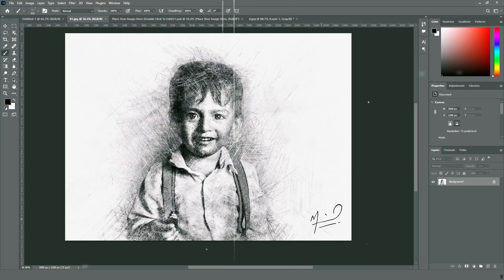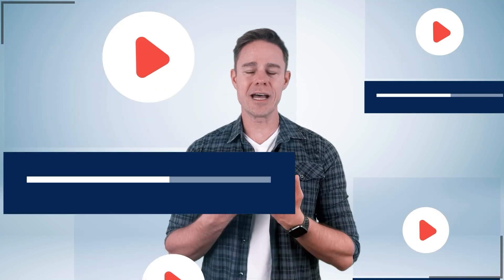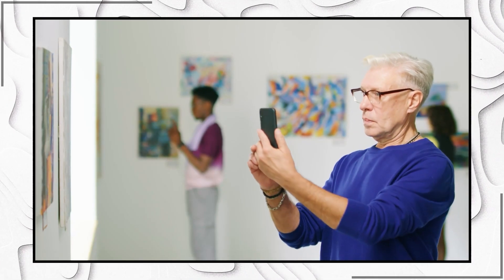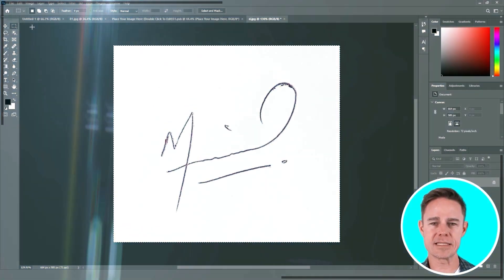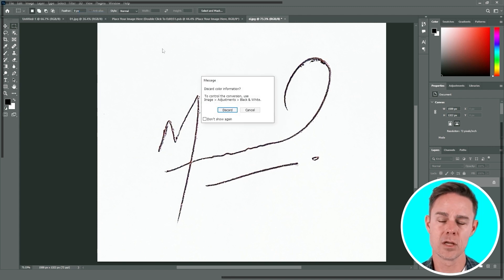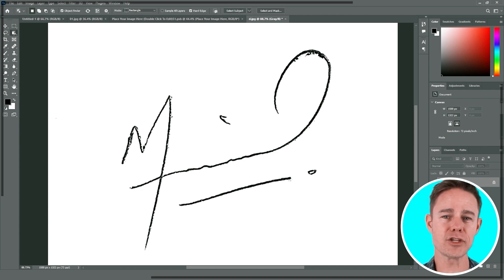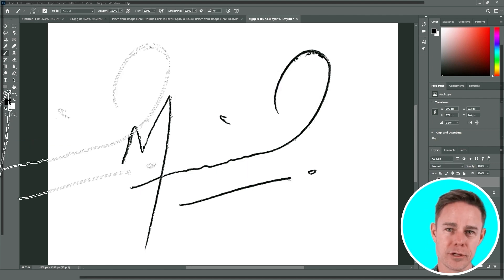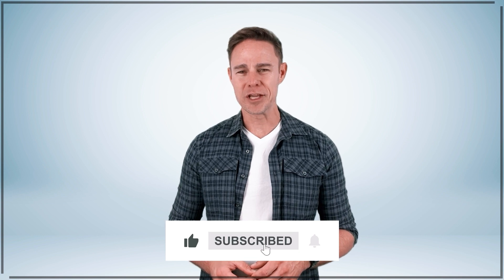How To Create a Custom Signature in Photoshop? (Step-by-Step)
Learn how to create your own custom signature in Photoshop! 🖋️

In this video, we'll guide you through the process of crafting a unique signature that you can effortlessly apply to your digital artwork, no stylus or tablet required. We've got you covered with a step-by-step tutorial that's perfect for graphic designers and digital artists. 🎨

But that's not all! Grab helpful tips and savings in one place! 💰

Discover how to start with a paper signature, digitize it with ease, prepare it for Photoshop, and clean it up for that polished finish. Plus, we'll show you how this technique can be applied to other projects, making it a valuable skill in your creative arsenal. 🌟

And if you're ready to explore new software, check out our link below for a discount on Adobe Creative Cloud. Let's dive in and boost your creative journey! ✨🎉

📜 Video Chapters

0:00 Intro
1:11 Creating signature on sheet
2:09 Take a photo of signature
3:35 Cleaning up the signature
4:53 Wrapping up our signature
5:41 Saving the signature
7:00 Conclusion